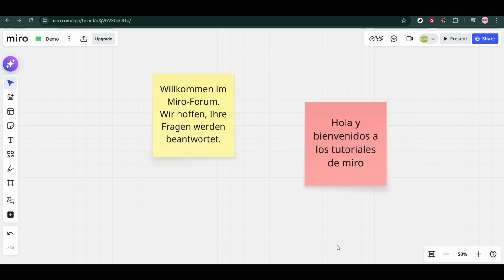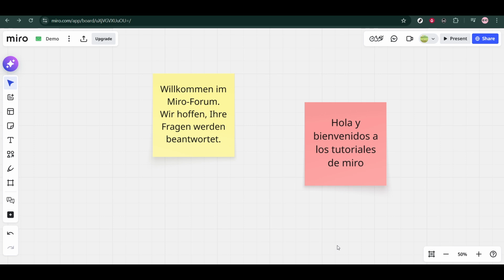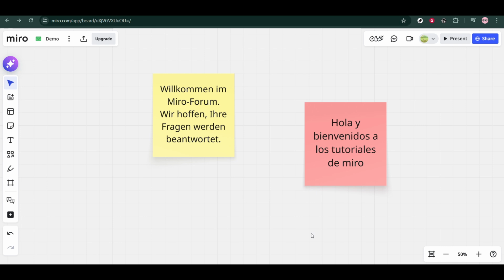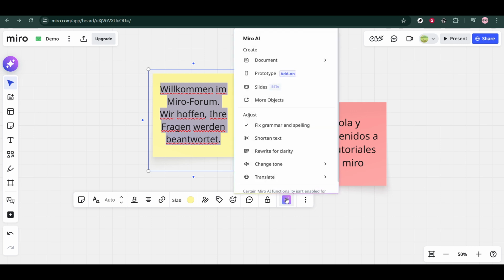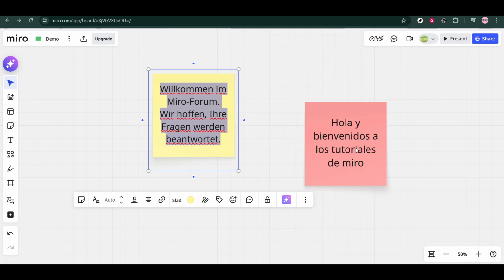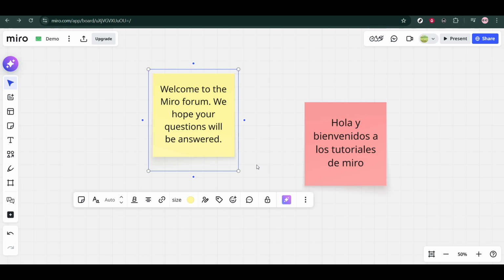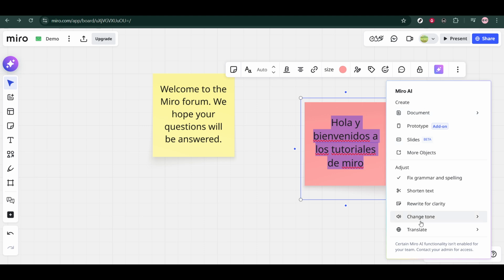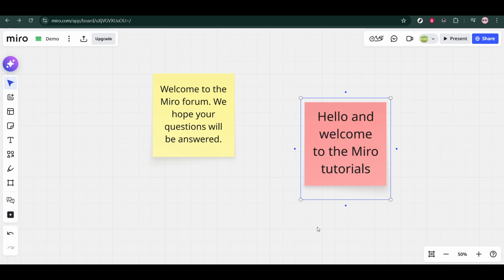How To Translate In Miro (2026 Easy Guide)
Learn how to translate text in Miro boards for global collaboration.